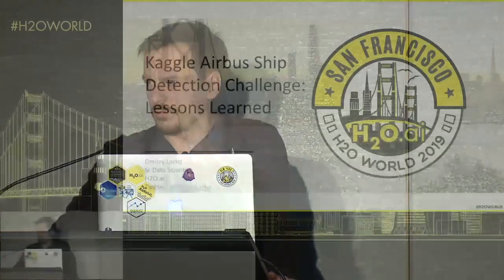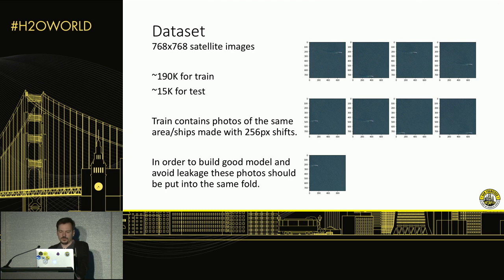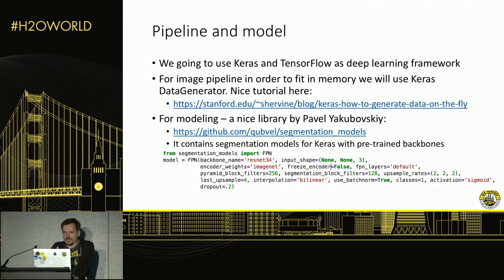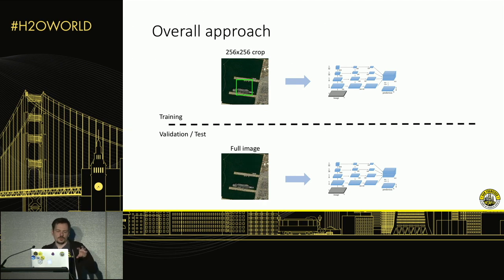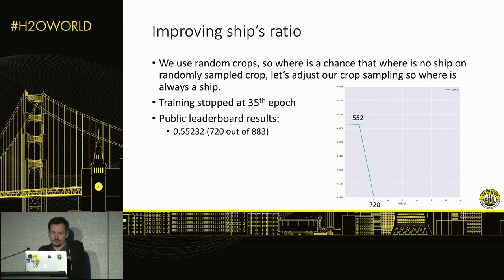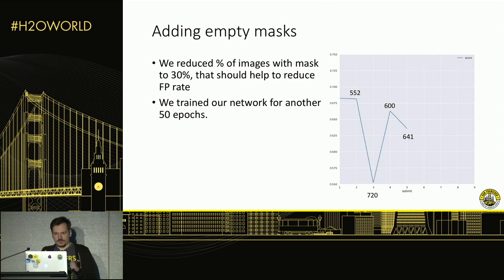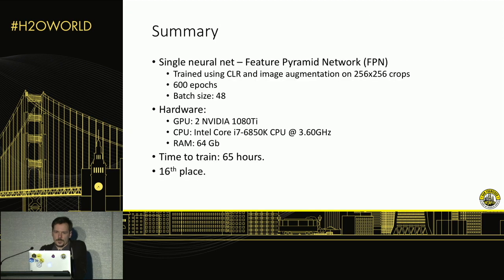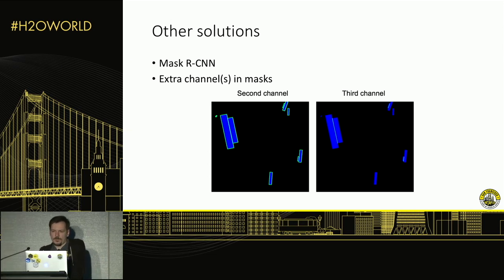Dmitry Larko, H2O.ai - Kaggle Airbus Ship Detection Challenge - H2O World San Francisco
This video was recorded in San Francisco on February 9th, 2019.

Bio: Senior Data Scientist at H2O.ai, Dmitry Larko also is a former #25 Kaggle Grandmaster and loves to use his machine learning and data science skills in Kaggle Competitions and predictive analytics software development. He has more than 15 years of experience in information technology. Post his masters in computer information systems from Krasnoyarsk State Technical University (KSTU), he started his career in data warehousing and business intelligence and gradually moved to big data and data science. He holds a lot of experience in predictive analytics in a wide array of domains and tasks. Prior to H2O.ai, Dmitry held the position of SAP BW Developer at Chevron, Data Scientist at EPAM, and that of Lead Software Engineer with the Russian Federation.